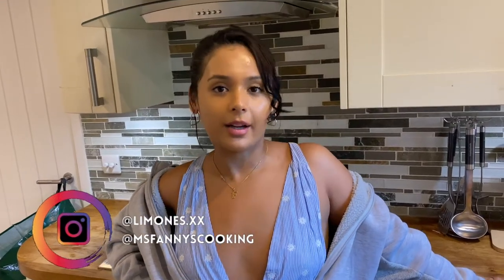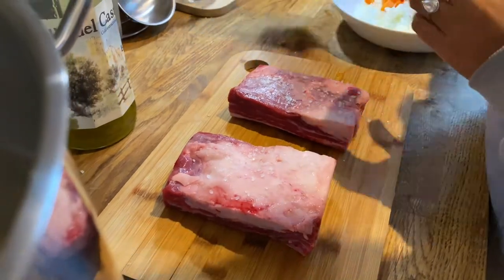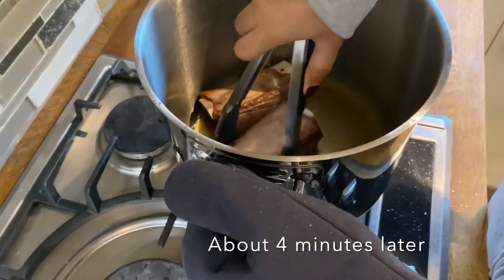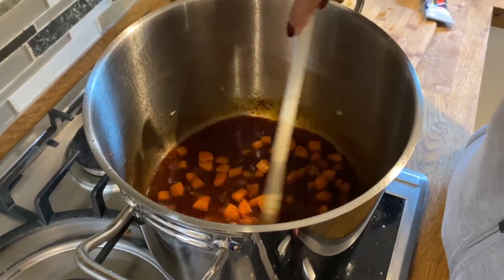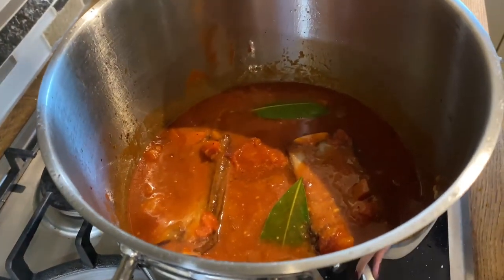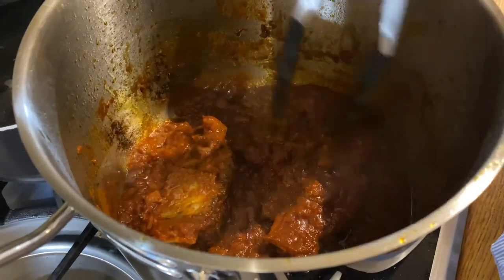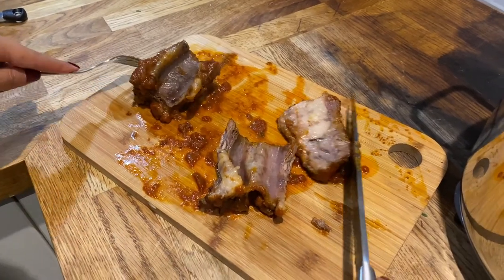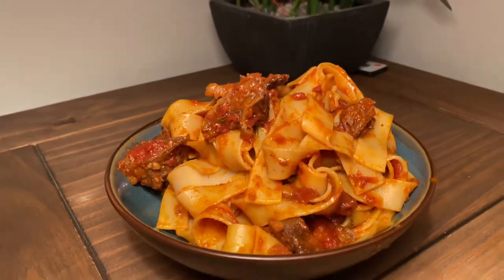Best Short Rib Ragu Pappardelle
INGREDIENTS:

- OLIVE OIL
- 2 SHORT RIBS (500G)
- 2 ONIONS
- 3 GARLIC CLOVES
- 2 CARROTS
- 1 TBSP TOMATO PASTE
- 1 TBSP DIJON MUSTARD
- 3 BAY LEAVES
- SPRIGS OF THYME
- 2 CANS OF CHOPPED TOMATOES
- RED WINE (ABOUT 1.5 CUPS)
-2 BEEF CUBES
- SALT
- PEPPER
- 1 PACKET OF PAPPARDELLE PASTA